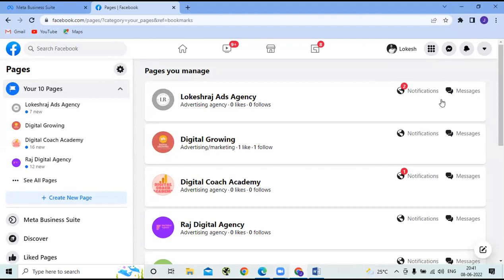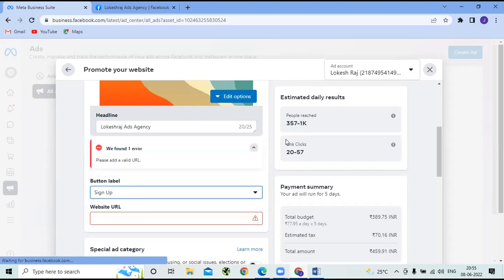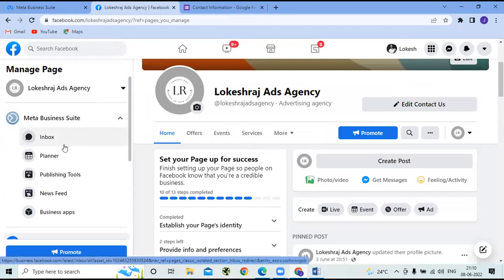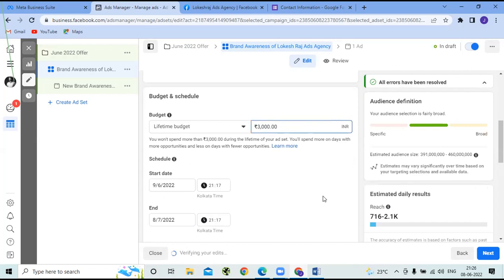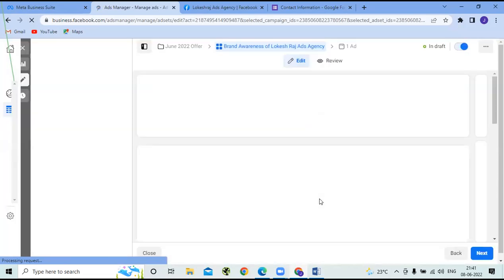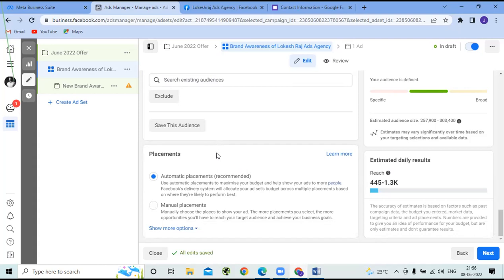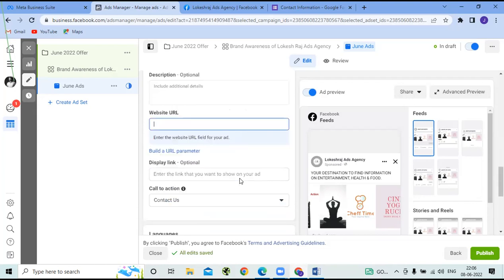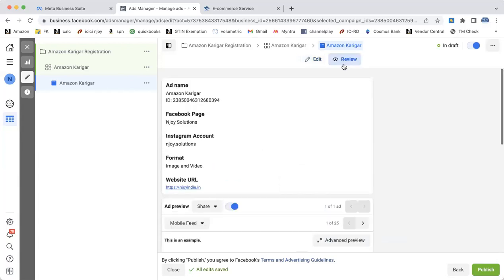DM 8th jun Lokesh Raj jito